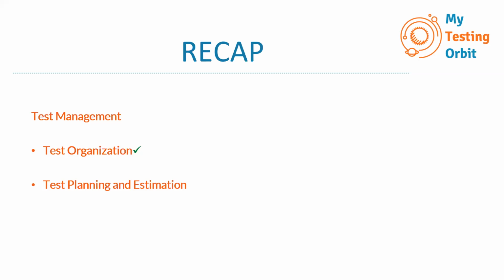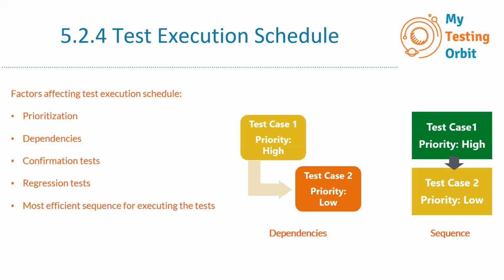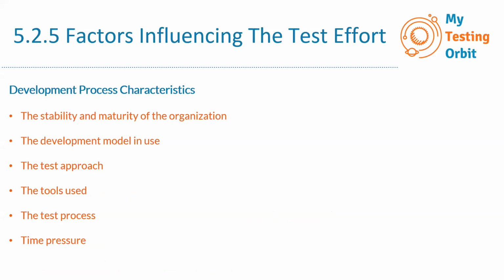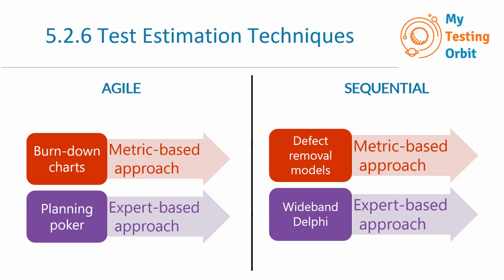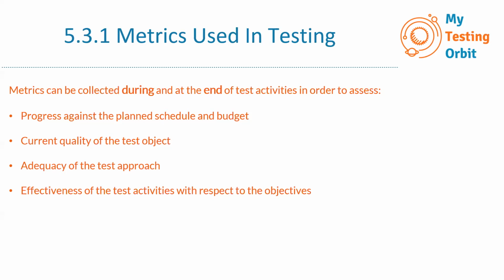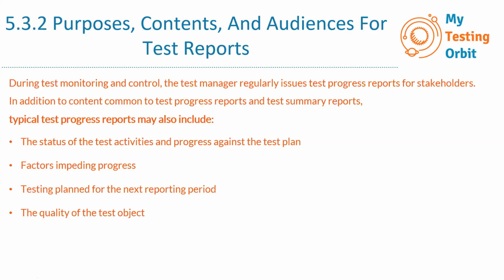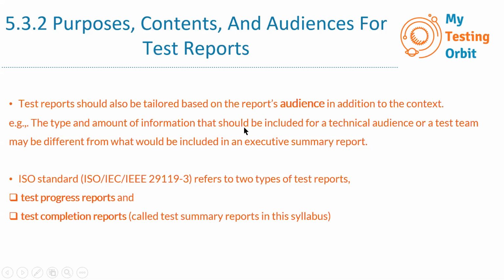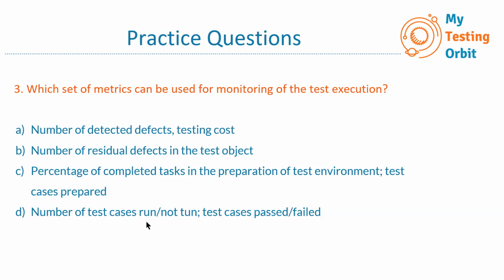ISTQB Foundation Certification Level Training- Session 16- Test Monitoring and Control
In this session, we continued Module 5 which is about Test Management. We covered following topics:
- Entry and Exit Criteria
- Test Execution Schedule
- Factors influencing the Test Effort
- Test Estimation Techniques
- Test Monitoring and Control